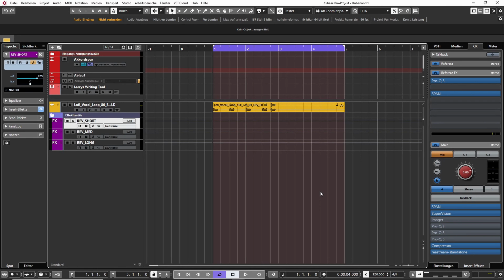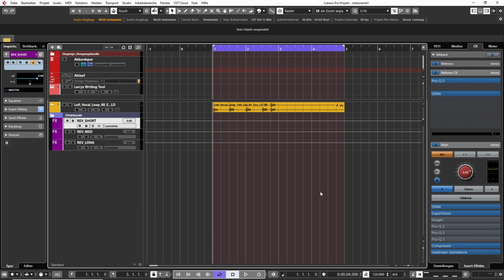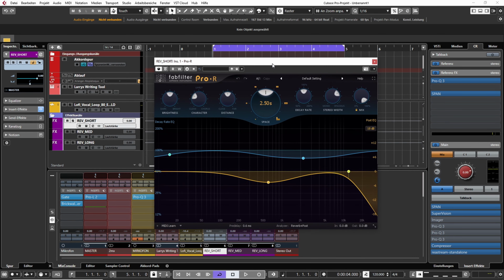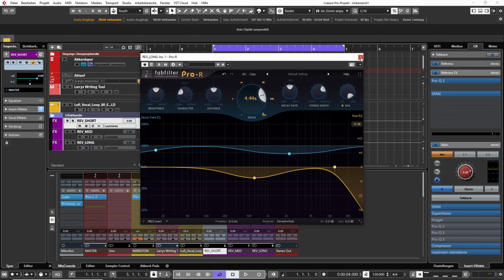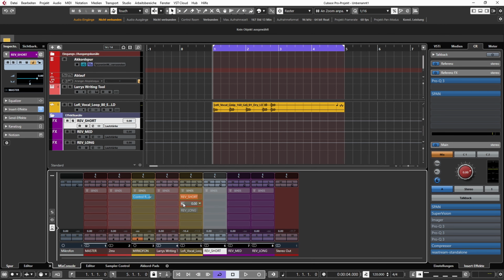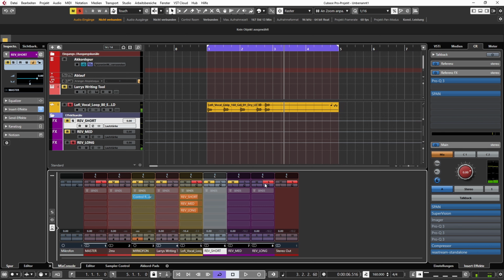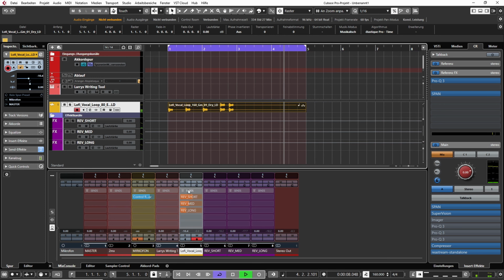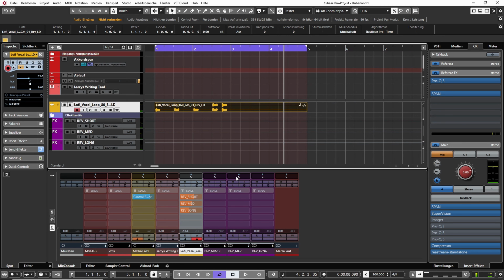How to Cubase: Mixing Reverb - Super Simple